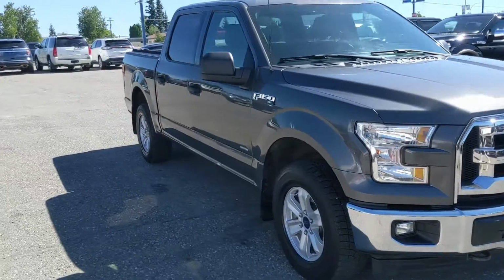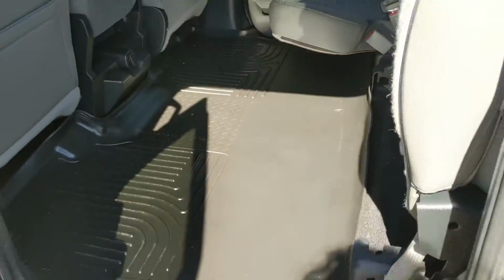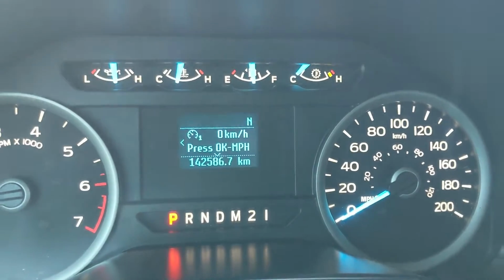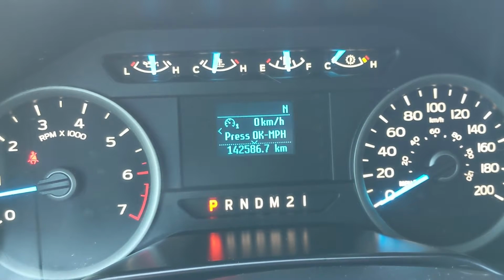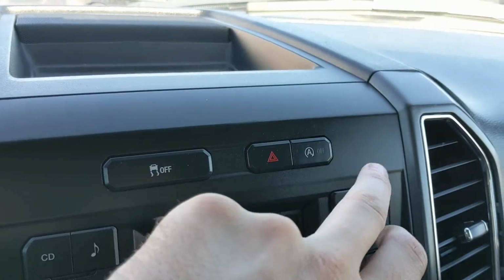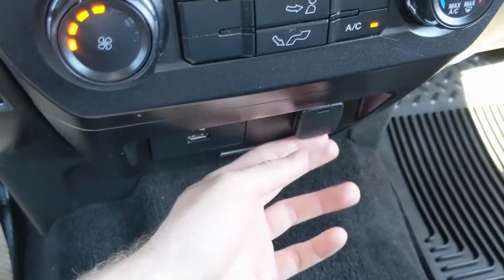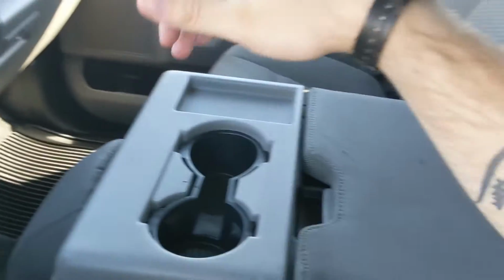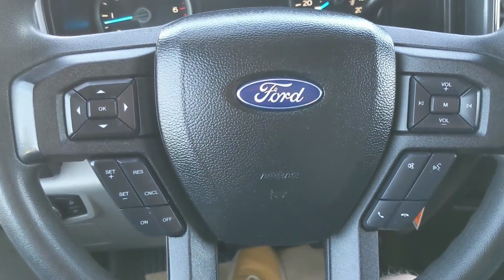2017 Ford F-150 XLT Walk-Around | Stock# KD88492A | Prince George Ford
2017 Ford F-150 XLT Walk-Around | Stock# KD88492A | Prince George Ford

Seats 6, Trailer Brake Controller, ABS brakes, Block heater, Class IV Trailer Hitch Receiver, Cloth 40/20/40 Front Seat, Compass, Electronic Stability Control, Illuminated entry, Low tire pressure warning, Power door mirrors, Radio: Single-CD w/SiriusXM Satellite, Remote keyless entry, Split folding rear seat, SYNC Voice Activated Connectivity System, Traction control.

Coming in Magnetic Metallic with Medium Earth Gray Cloth interior. The odometer is sitting at 142586 kilometers.

CARFAX Canada No Reported Accidents CARFAX Canada One Owner

4D SuperCrew 2.7L V6 EcoBoost 6-Speed Automatic Electronic 4WD

1331 Central Street West
Prince George, BC
V2M 3E2